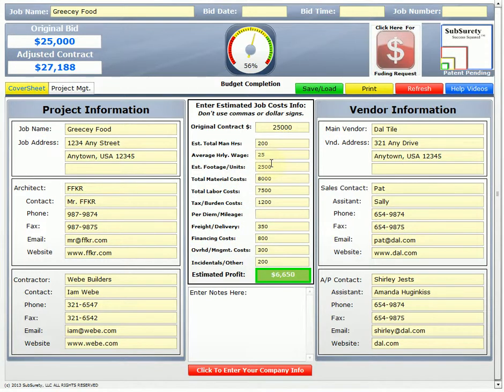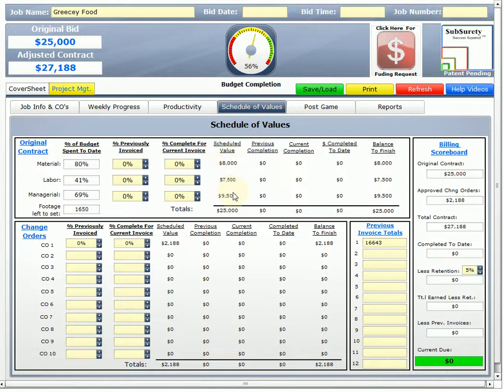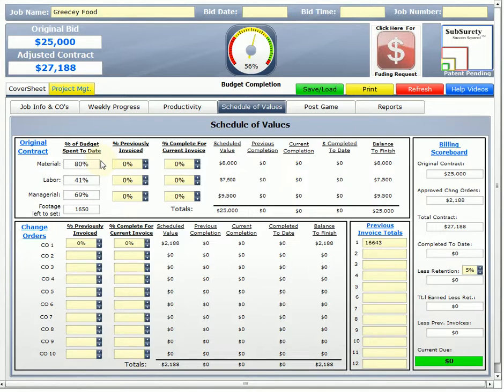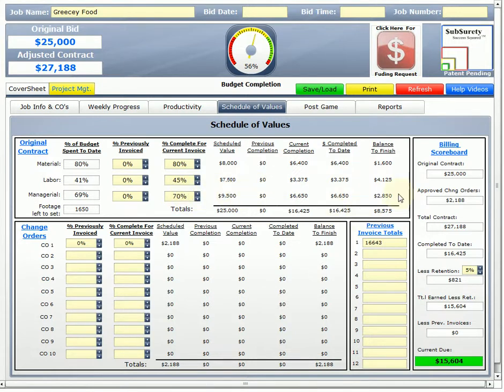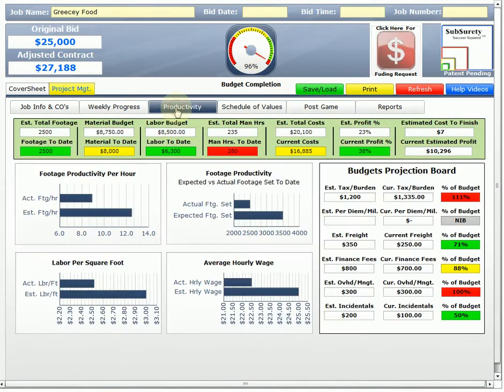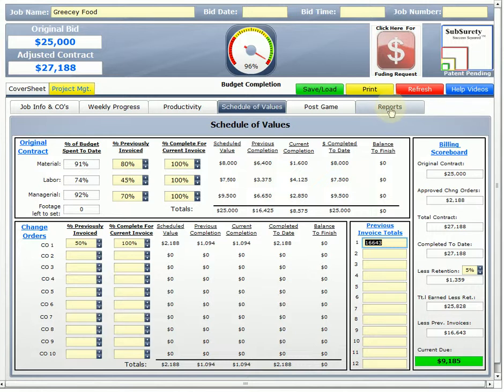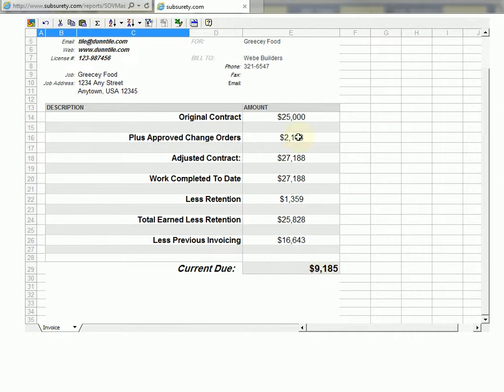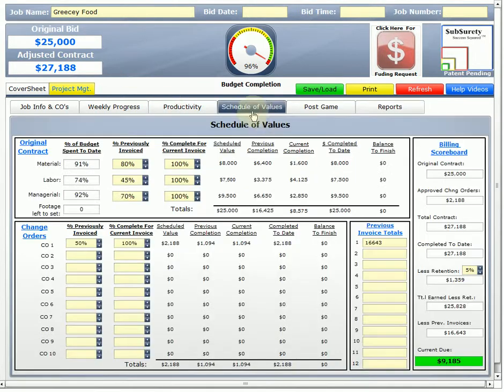SOV and Invoicing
SubSurety.com tool to automate the SOV (Schedule of Values) and Invoice forms required for most commercial construction billing procedures.